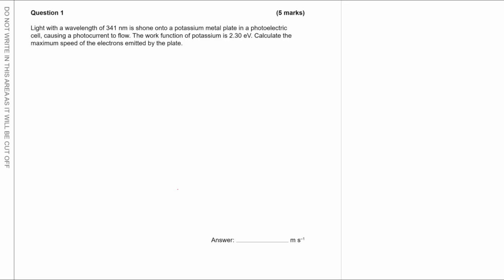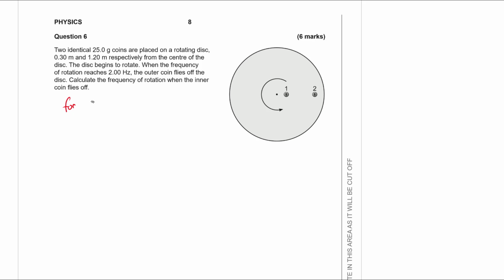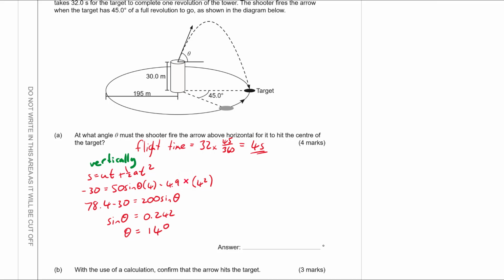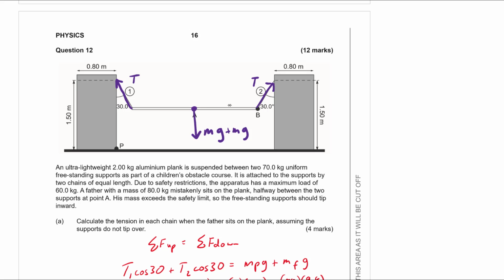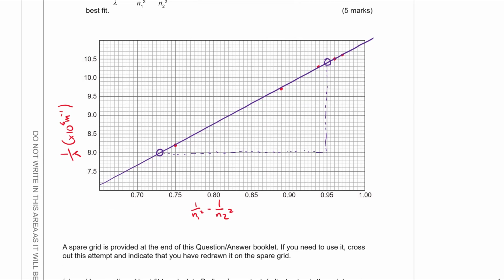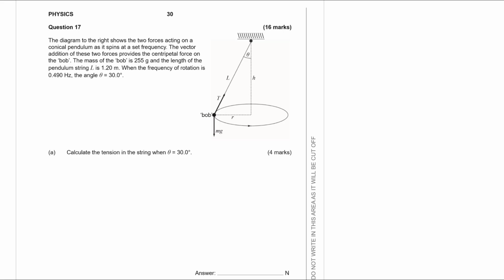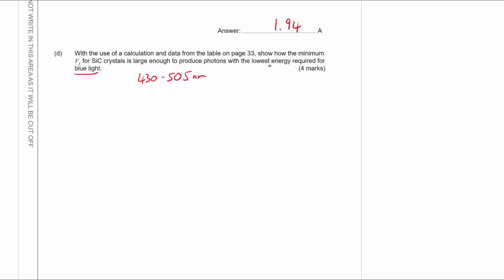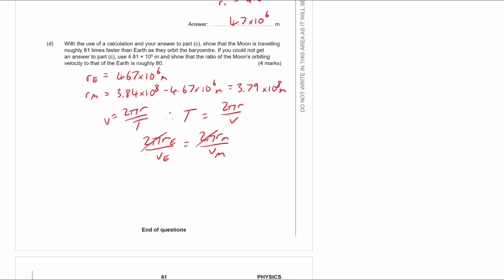2022 ATAR Physics Exam (WACE) Tutorial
An unpolished account of the 2022 ATAR Physics exam. Individual question links:

00:00 Introduction
00:08 Question 1
01:09 Question 2
02:37 Question 3
03:52 Question 4
06:08 Question 5
09:03 Question 6
11:47 Question 7
12:57 Question 8
15:47 Question 9
17:33 Question 10
23:11 Question 11
25:11 Question 12
30:48 Question 13
34:24 Question 14
38:22 Question 15
44:14 Question 16
50:34 Question 17
56:30 Question 18
1:05:12 Question 19